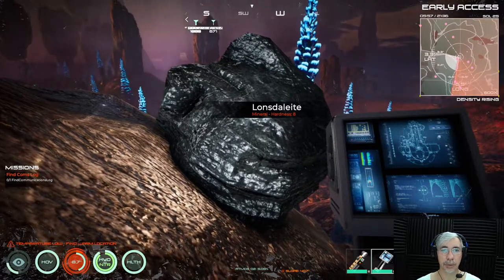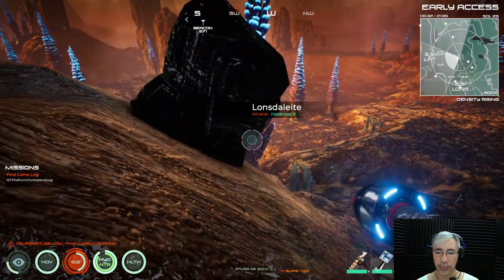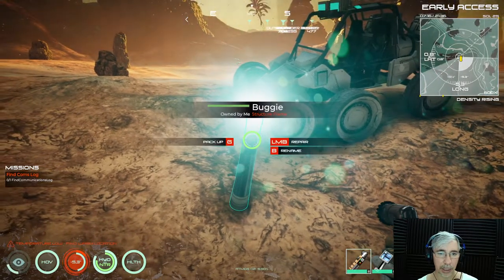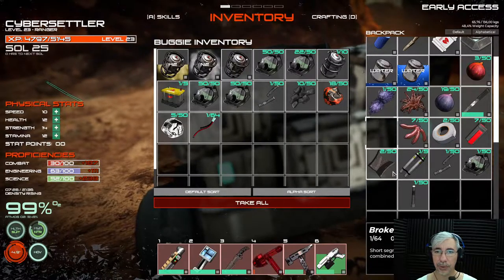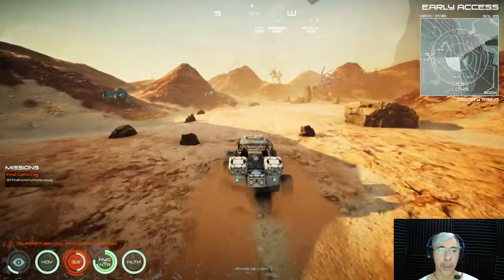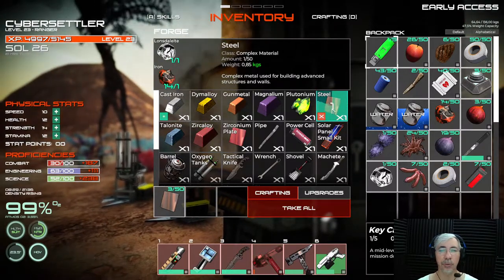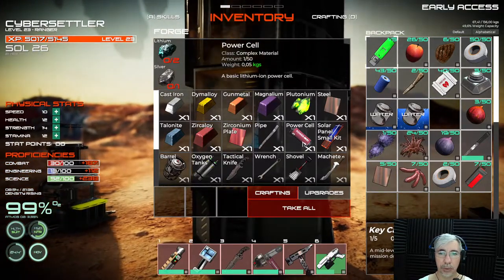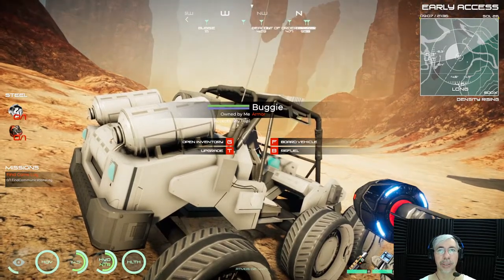How to make Steel Plates | Osiris: New Dawn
This episode shows how to make steel plates in the forge, including how to gather the necessary minerals